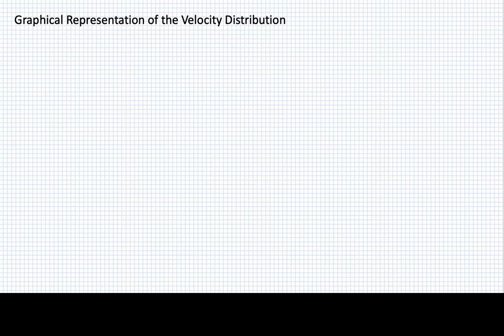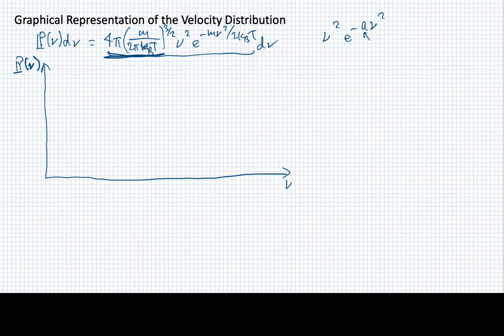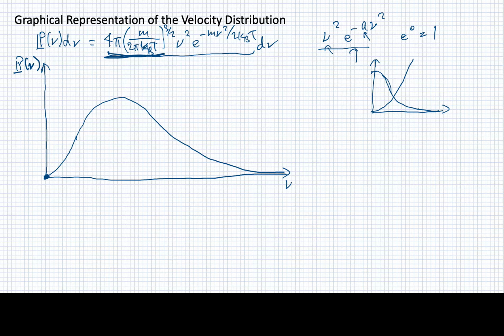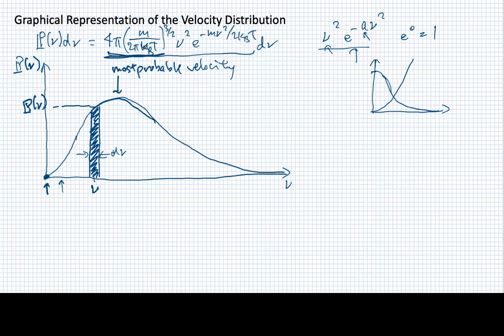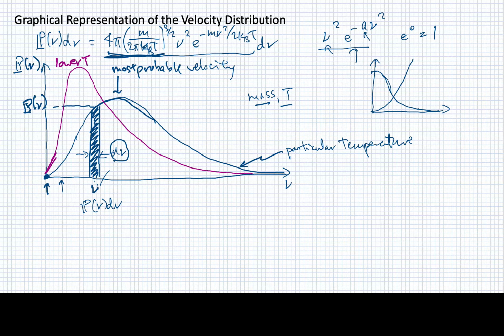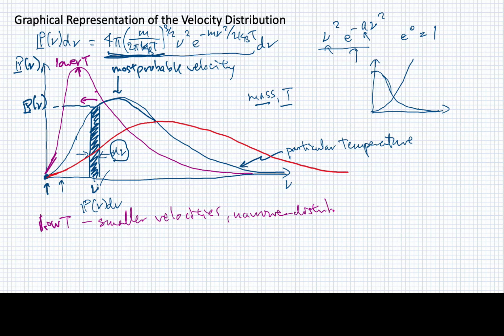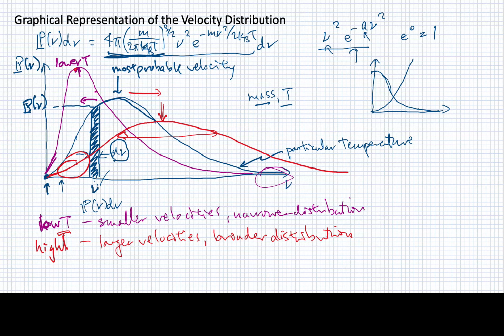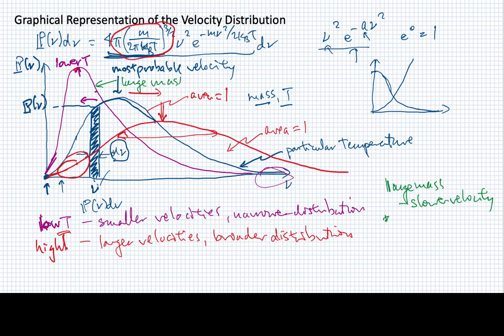Lesson 2C Graphical Representation of the Velocity Distribution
An analysis of the plot of the Maxwell-Boltzmann distribution is given, with an explanation of its dependence on temperature and mass.